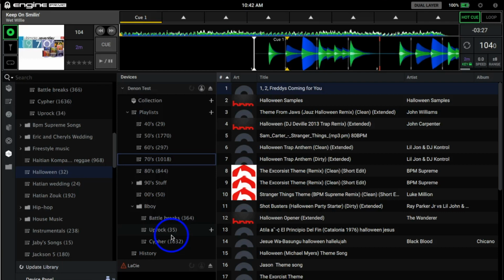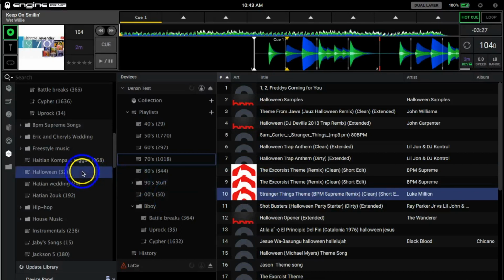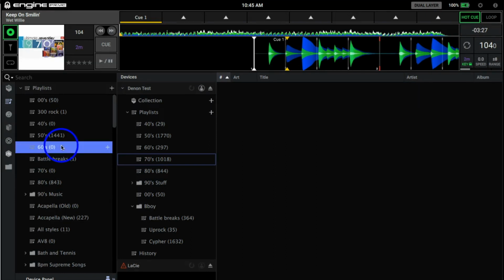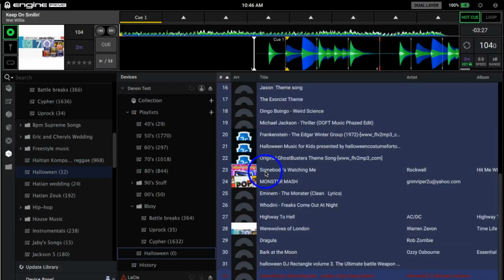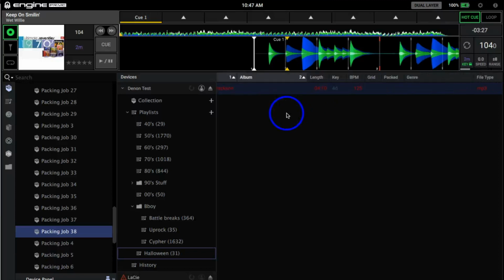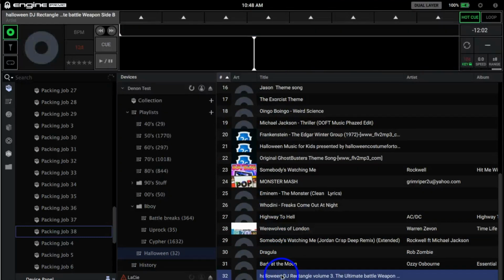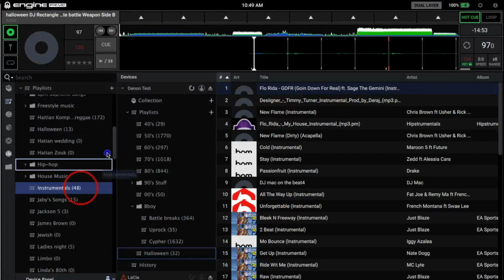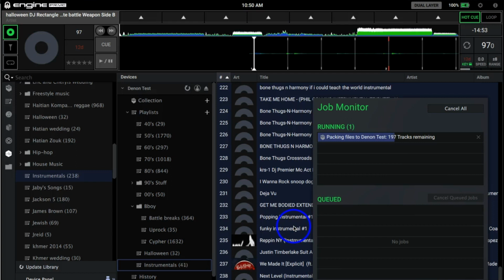How to Export music on Engine the right way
I show you how to upload tracks to you usb device on Engine Prime Software